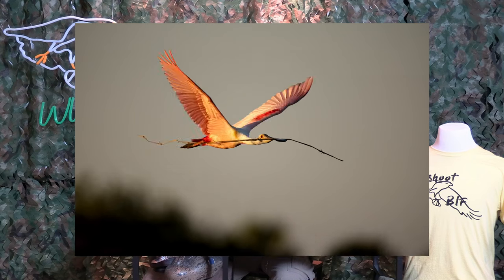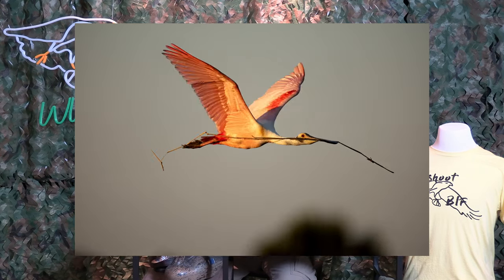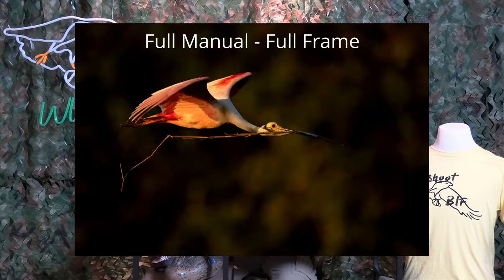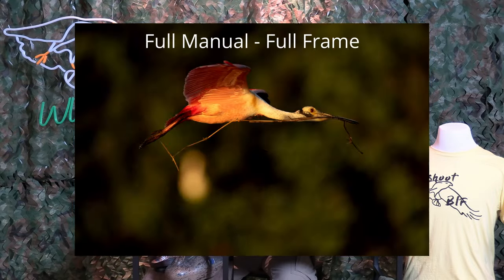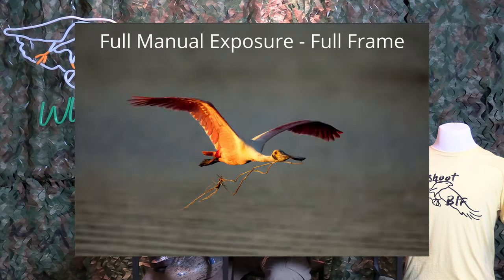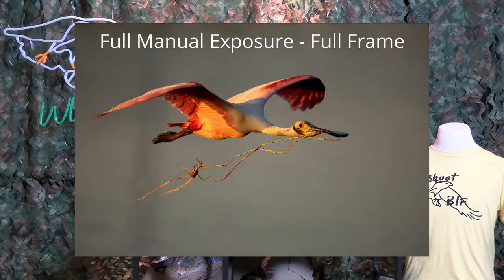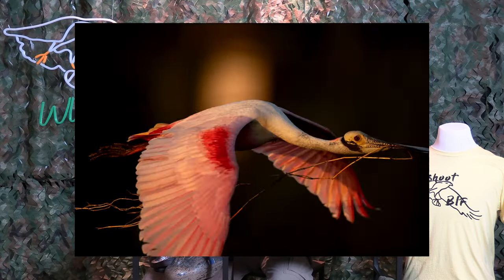Birds in Flight Photography-Getting Consistent Exposures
Get consistent exposures on your birds in flight.  We discuss the best shooting/exposure modes to use for birds in flight photography.

00:00 Introduction
00:41 Shooting Mode Choices
01:12 Dynamics of Shooting Birds in Flight
02:08 The Best Shooting Mode for Birds In Flight
03:34 Bringing Your Light Meter into Play
10:32 Summary of Why I Shoot the Mode I Shoot
10:54 Other Reasons for Shooting the Mode I Shoot
12:08 When to Shoot a Different Mode
14:44 I Shoot BIF